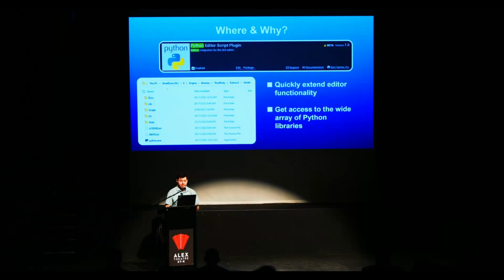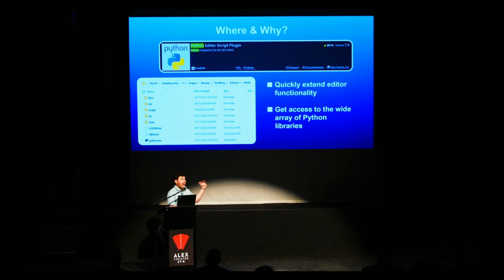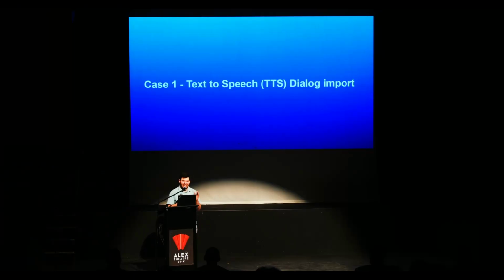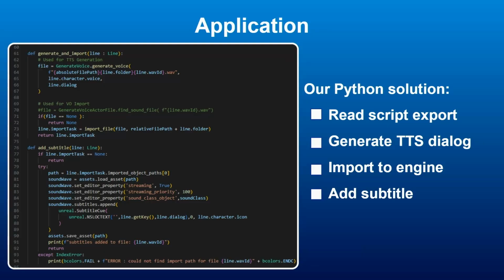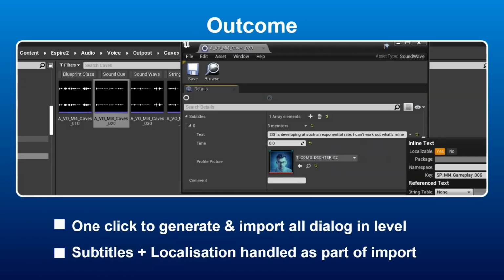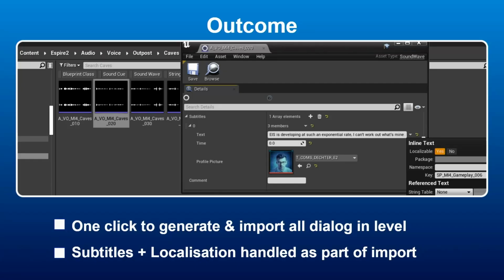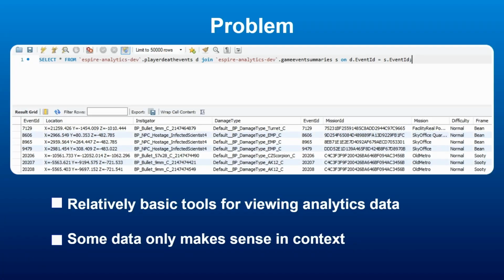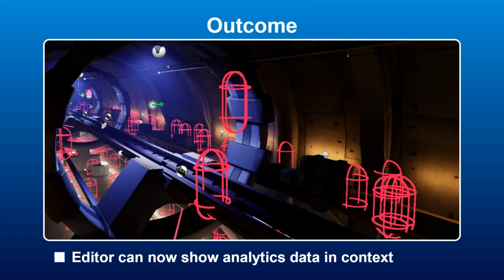Python for Unreal: Practical Applications - Jay Wingate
*Synopsis*
I want to shine a light on the terrific Python integration Unreal has available and touch on what killer scripts have saved our team days in development time.

*Speaker*
Jay Wingate